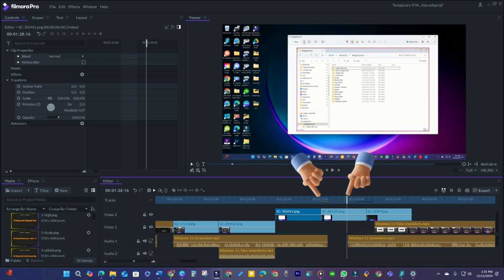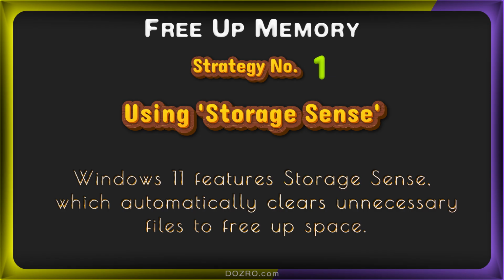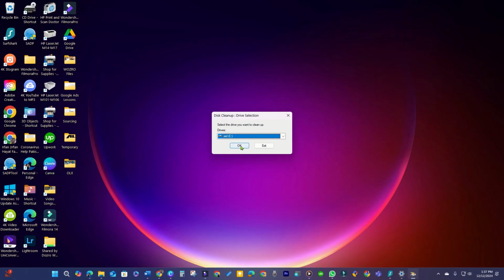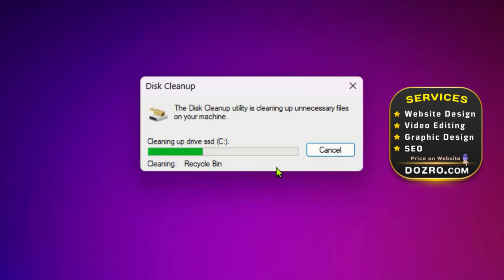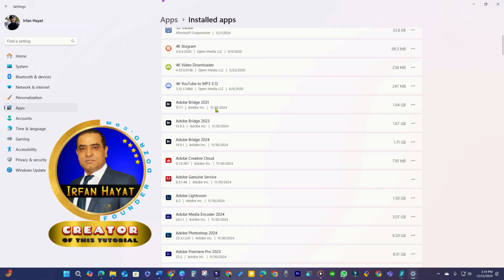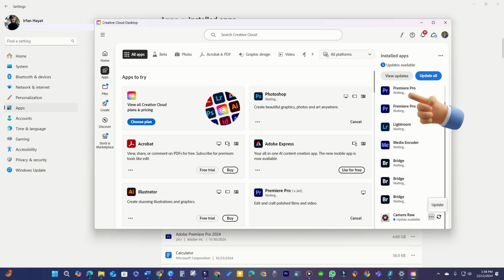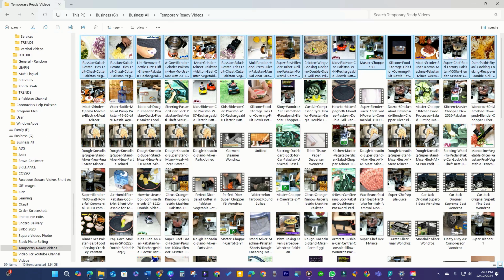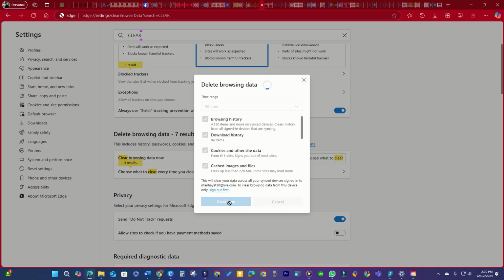Optimize Performance, Run Disk Clean Up to Free up RAM Memory Space & Fix Dragging Lag on Laptop PC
Discover 5 crucial tips to clear RAM memory and free up space on your PC running Windows 11, for faster performance of laptop/desktop and fixing lagging video editing software. Explore effective strategies for clearing memory, including utilizing Storage Sense to automatically reclaim disk space, using the Disk Cleanup tool to remove unnecessary system files, and uninstalling memory-hogging applications like Adobe programs. Additionally, learn how to manage your files in File Explorer and clear your browser cache to further optimize your system.

00:00 | Video Editing Software Hanging
00:42 | Enable Storage Sense in Windows 11
01:12 | Disk Cleanup to Clean RAM
01:44 | Clean Up System Files on C Drive
02:24 | Disable Startup Apps
02:56 | Uninstall Unnecessary Apps
03:07 | Delete Adobe Programs
03:59 | Manage File Explorer to Free Up Space
04:40 | Clear Browser Cache Memory
05:25 | Restart PC

⭐ Helpful Resources ⭐